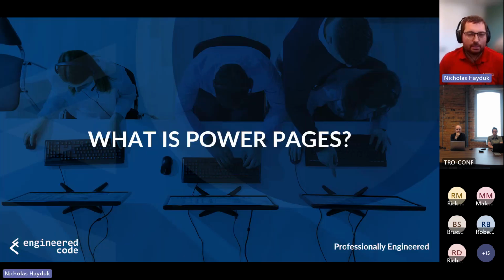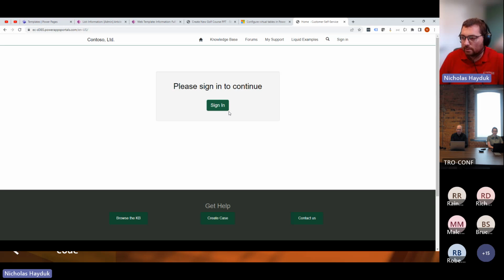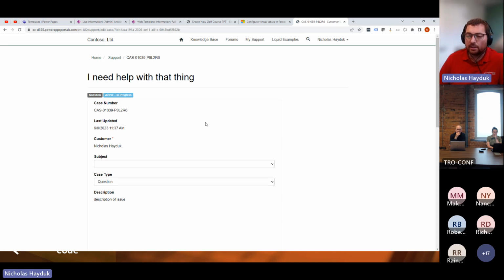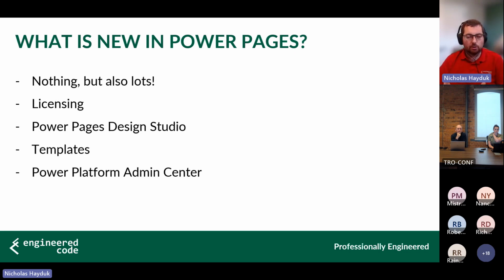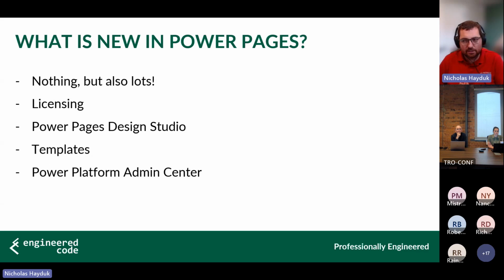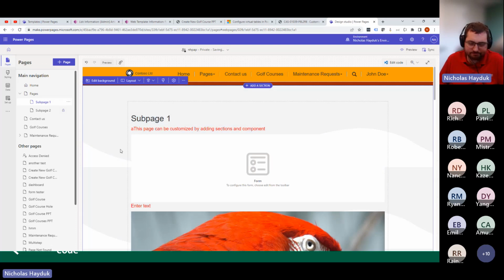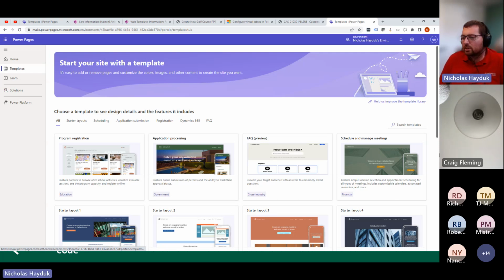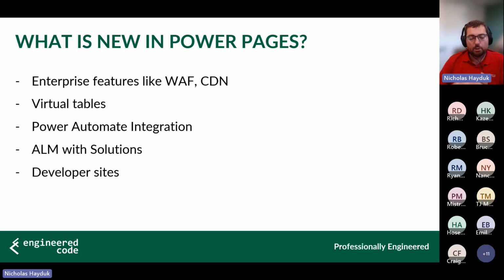Canadian National D365 CE CRM User Group - May 11, 2023 Virtual Meetup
Customers, Microsoft, Partners, ISVs, and everyone in between can come together locally to connect, learn, network, and share ideas through DUG Meetups!

This video is a recording of the Canadian National D365 CRM/CE User Group held on May 11, 2023 virtually. This event featured the following agenda:
1:00 - 1:30p - Networking Discussion - we'll come together to introduce ourselves and chat through hot topics impacting our day-to-day work lives!

1:30-1:40p - DUG Intro and Welcome

1:40 - 2:40p - Omnichannel Customer Service Overview - Paige Cassada, D365 Practice Lead - C5 Insight
Omnichannel offers multiple additional features to extend D365 Customer Service to engage across voice, chat and SMS. Customers want to engage across channels, but most businesses cannot handle this seamlessly.
Setting up Omnichannel is simple once you understand the process but can be challenging. In this session, you'll experience a series of Omnichannel videos, and we'll reduce many hours of research and training into a one-hour session.

Paige Cassada is C5 Insight’s Dynamics 365 Practice Manager. As a people-first person, she loves using technology to help people create better connections. When she isn't advising clients, directing architects, or keeping her co-workers humble, you'll find her cheering for her husband and son at sports venues across North Carolina.

2:40 - 3:00p - Networking Discussion - we'll debrief what we learned and discuss the value it holds for organizations, the challenges that might arise when implementing, and any other thoughts we might have!

Does this group seem like your cup of tea? Join the Canadian National D365 CRM/CE User Group today!
Dynamics User Group (DUG) empowers everyday users, administrators, developers, and partners with the tools and information required to excel in their professions. Online discussion forums, video content, training programs, local user groups via Meetup, live interactive virtual and in-person events are just some of the resources members enjoy with their free membership.